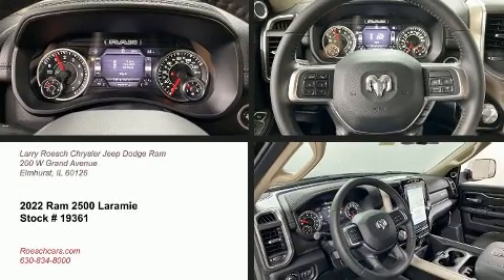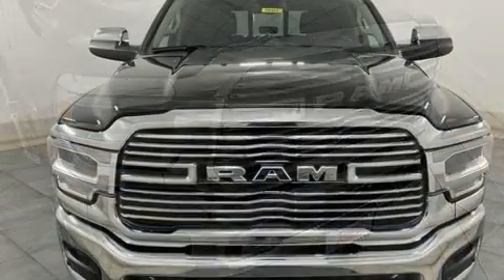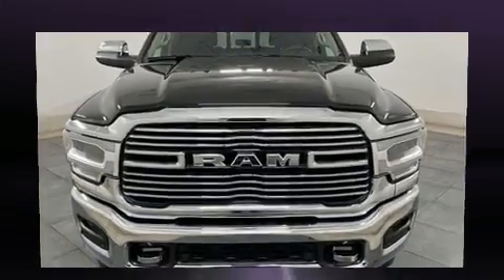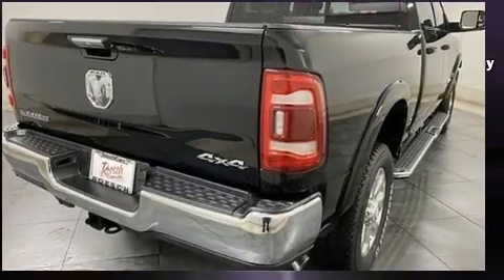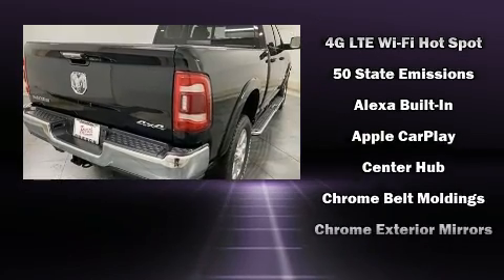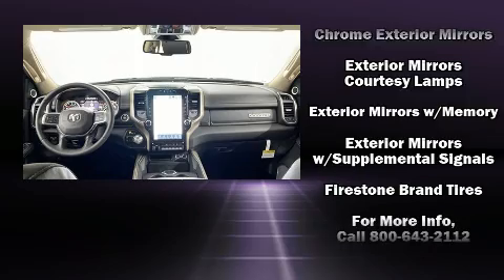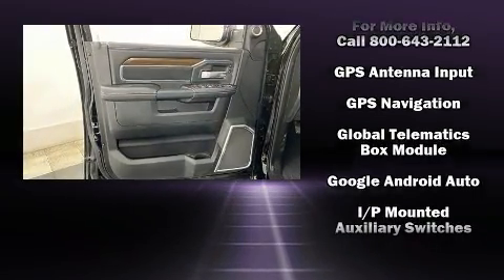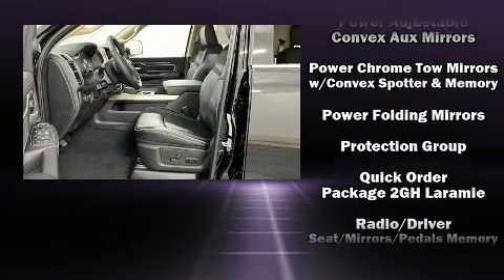2022 Ram 2500 LARAMIE CREW CAB 4X4 6'4 BOX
Get excited about the 2022 Ram 2500. It distinguishes itself from the competition with features such as: voice activated navigation, a trip computer, a rear step bumper, fully automatic headlights, skid plates, an overhead console, and a split folding rear seat. Features such as automatic climate control and leather upholstery prove that economical transportation does not need to be sparsely equipped. The memory system includes pedal position, allowing multiple drivers to find their preferred driving positions easily. Rear passengers enjoy the seat heating functionality, keeping them warm during the winter months. Audio features include an AM/FM radio, steering wheel mounted audio controls, and 17 speakers, providing excellent sound throughout the cabin. Passengers are protected by various safety and security features, including: dual front impact airbags, head curtain airbags, traction control, brake assist, a security system, and 4 wheel disc brakes with ABS. You'll never lose visibility with rain sensing wipers, which activate automatically when the drops start to fall. Come down to our dealership, you'll get a great vehicle at a great price, with the experience and dedication of our whole team behind you.